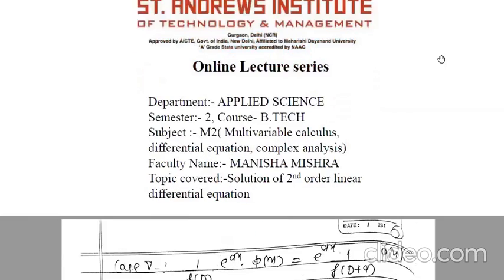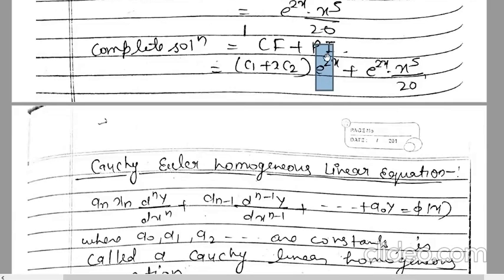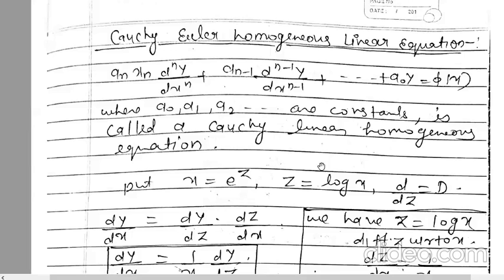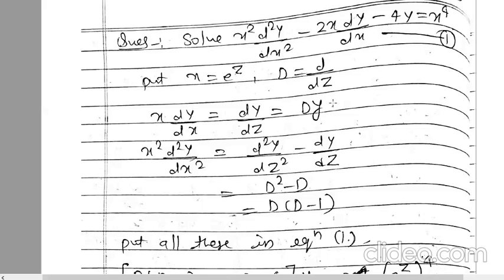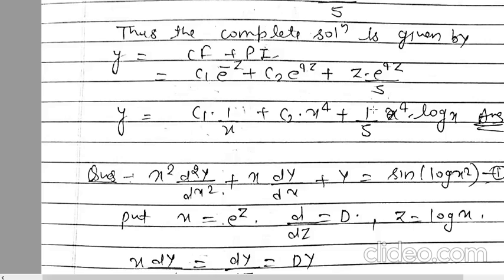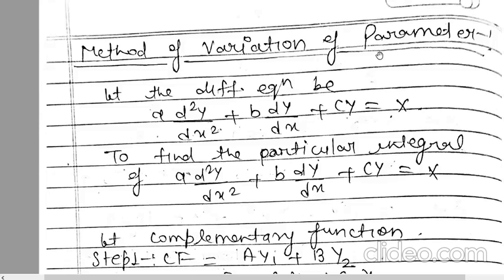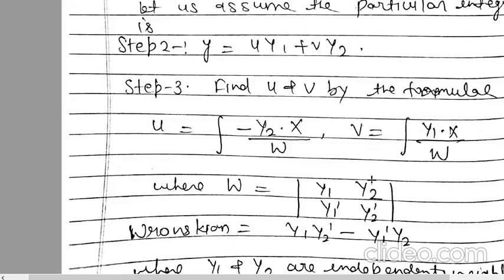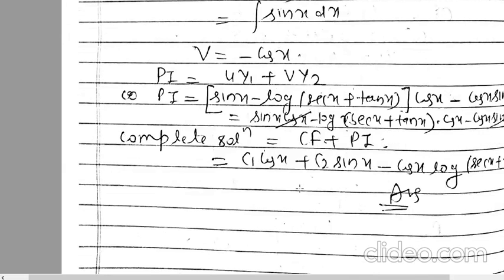SAITM APPLIED B TECH SEM 2 MULTIVARIABLE CALCULUS UNIT 2 LECTURE 19